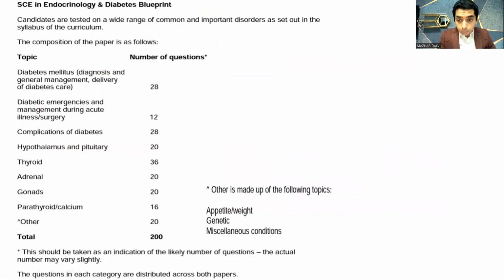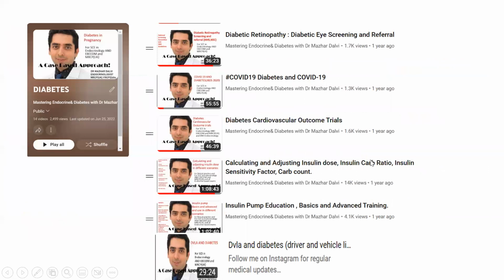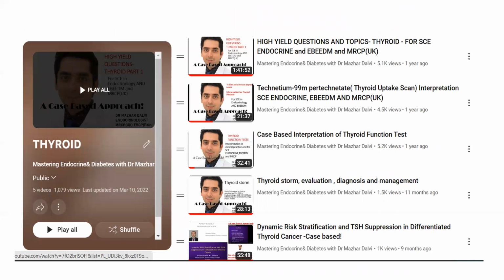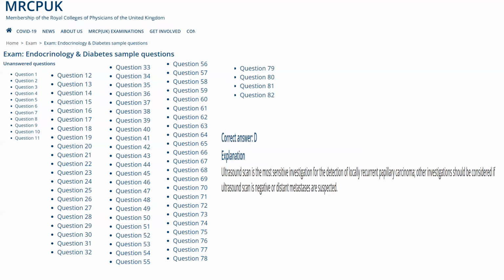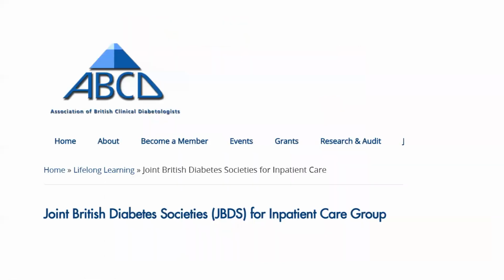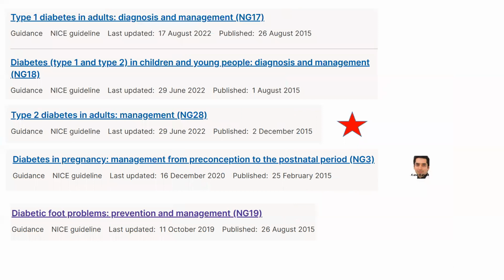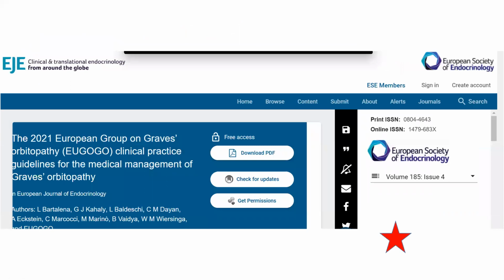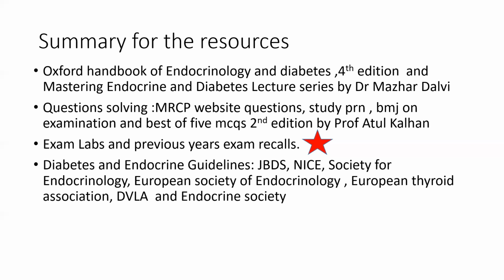Top resources to study for SCE in Endocrinology and Diabetes and EBEEDM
What to study for SCE Endocrinology and EBEEDM(Specialty Certificate Examination in Endocrinology and Diabetes and European Board Examination in Endocrinology, Diabetes and Metabolism)?